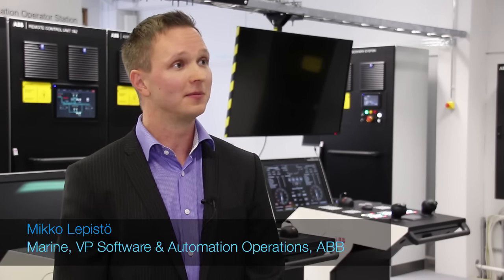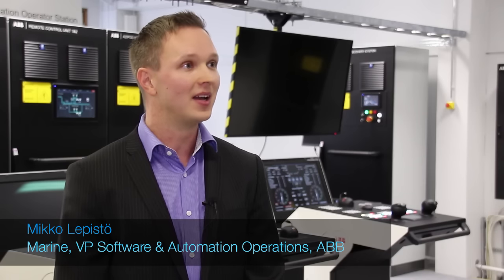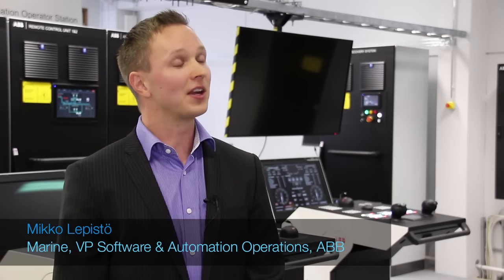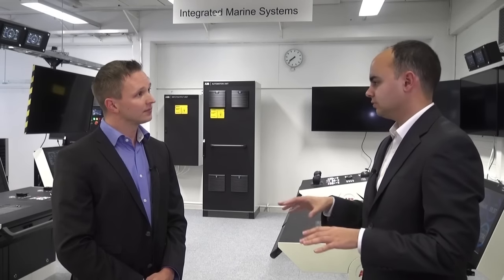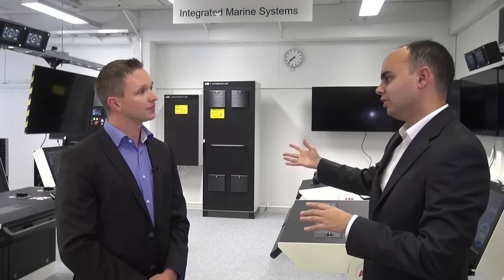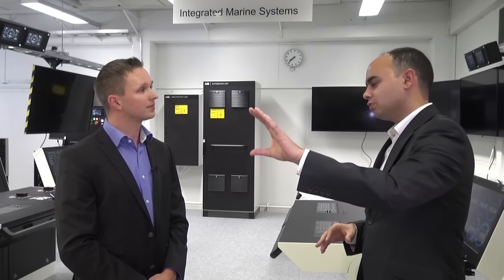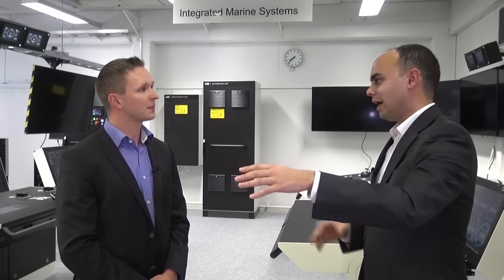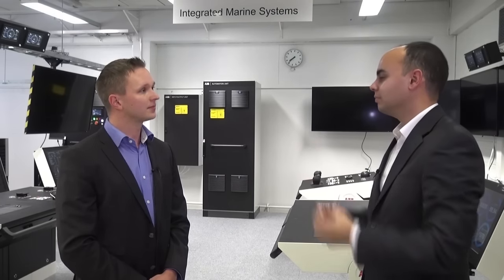ABB Steps Up Marine R&D with New Lab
The next generation of maritime technology will be developed with ship owners at a new high technology lab in Helsinki. Mikko Lepistö, Vice President of software and automation operations at ABB discusses how the Internet of Things is central to the new facility